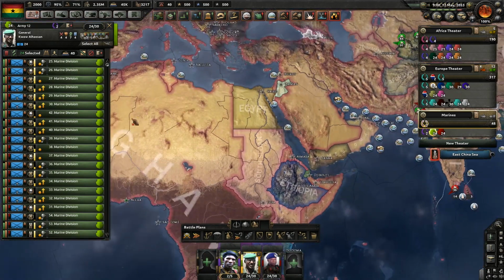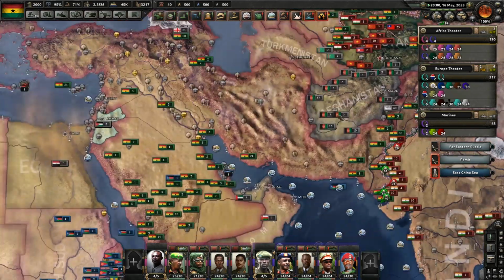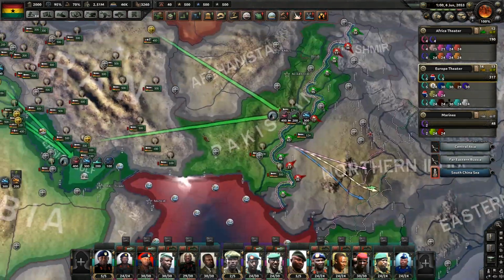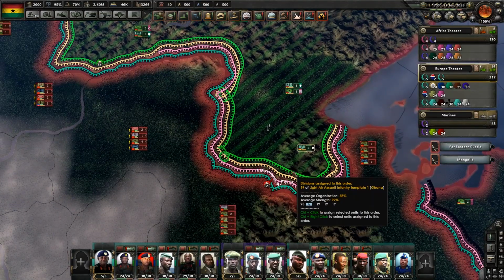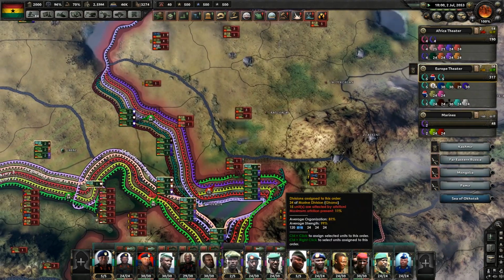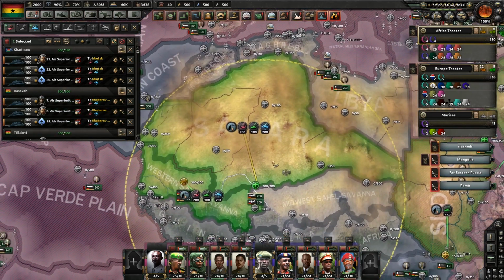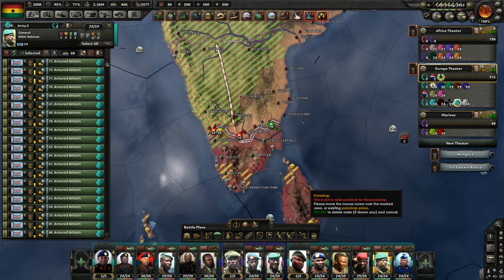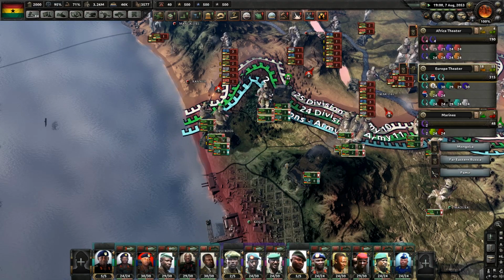Hearts of Iron IV - Modern Day - Ghana - Ep 76 - Pushing Back